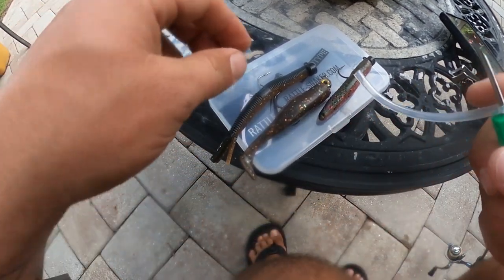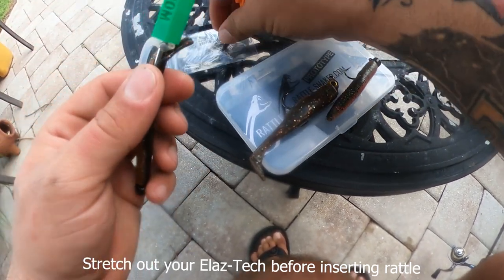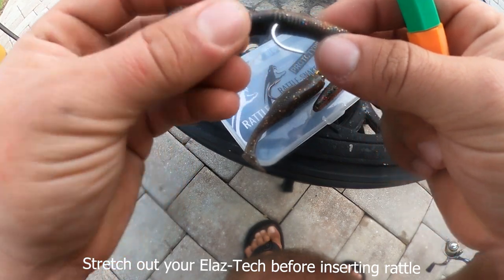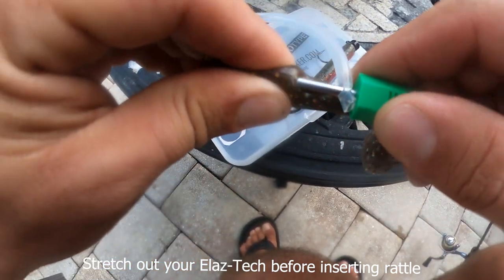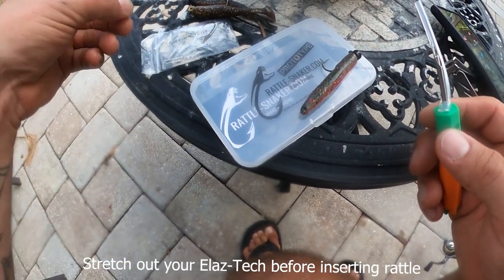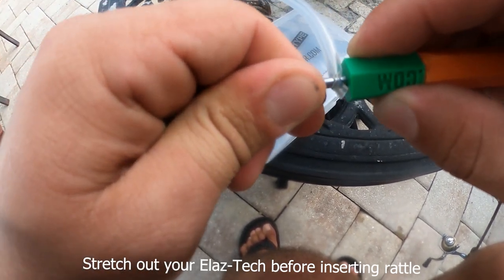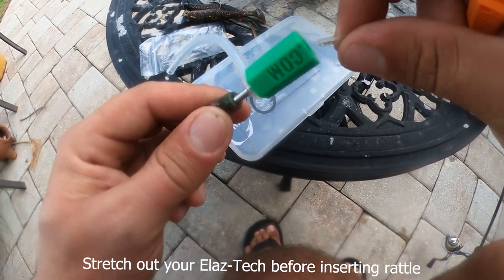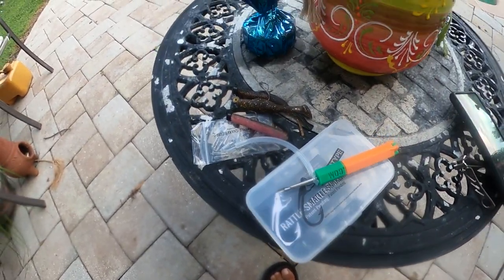Z-Man Rattle-Snaker fishing tool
Hey guys I hope you enjoy the new video going over the Rattle-Snaker tool and if it effects the bouncy of Z-Man elaztech material.